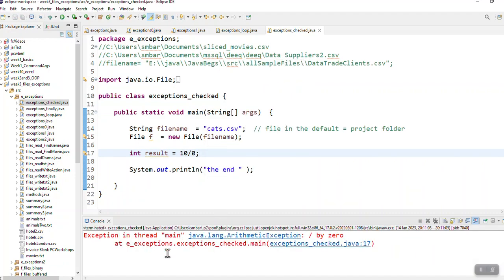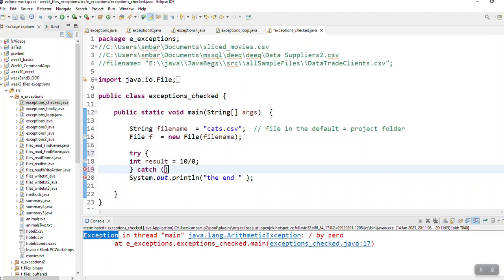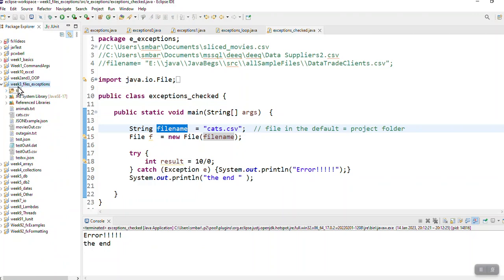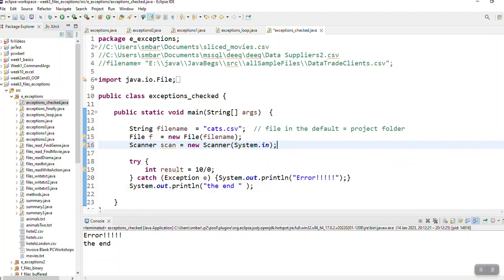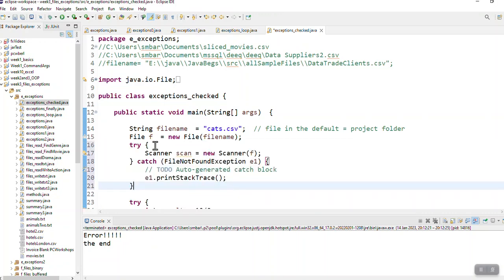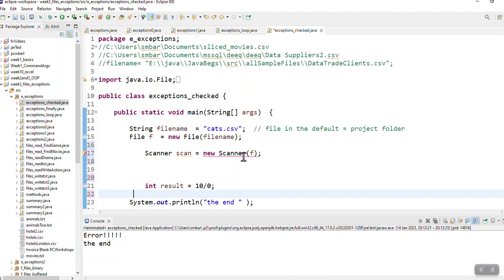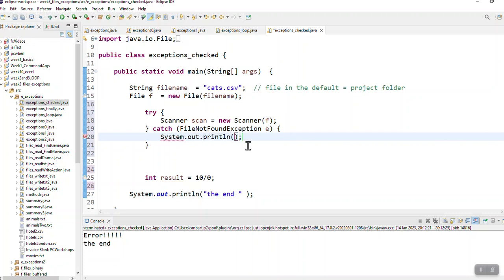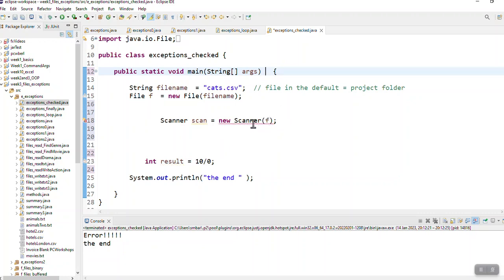Java exception handling 6, Checked and Unchecked exceptions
Using exception handling in Java, what is a checked exception in Java?
What is an unchecked exception in Java?